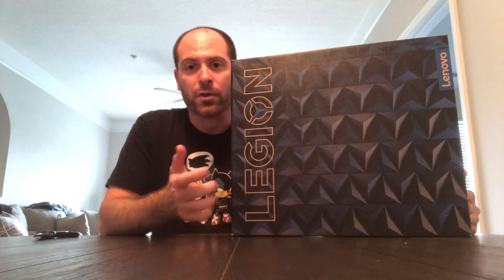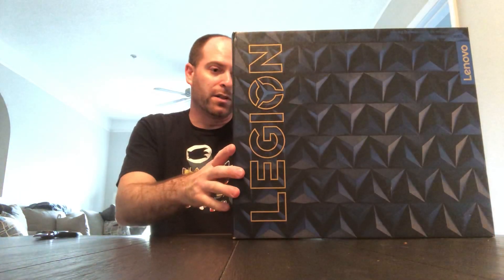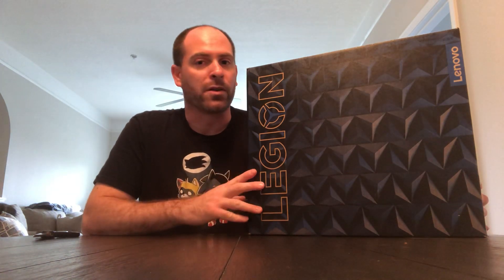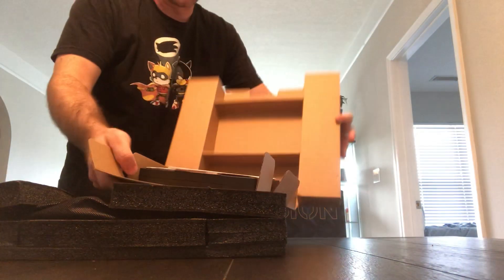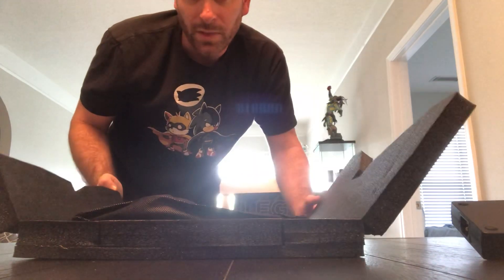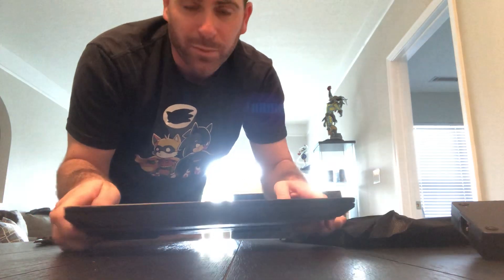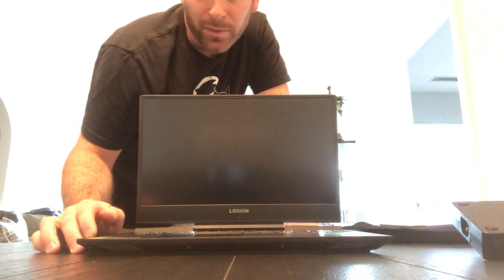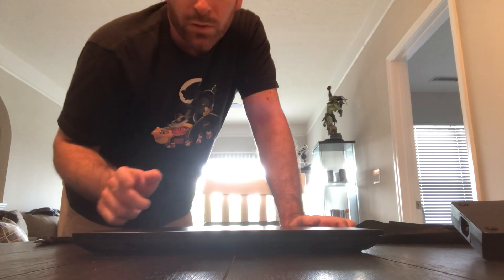Legion gaming laptop!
I finally got one!